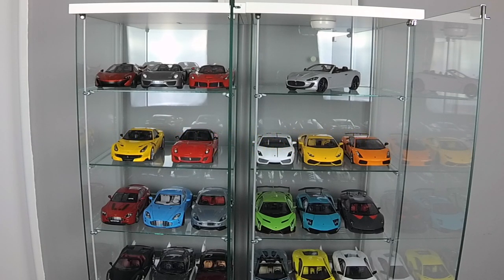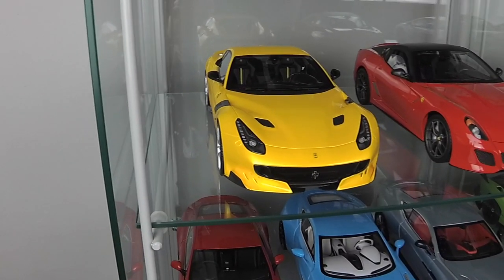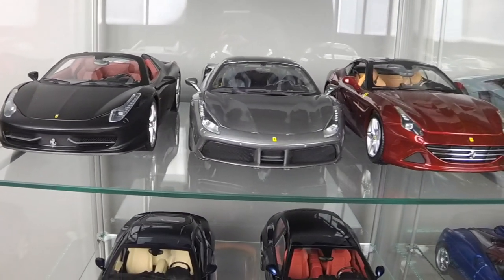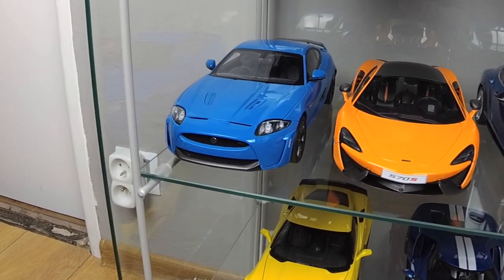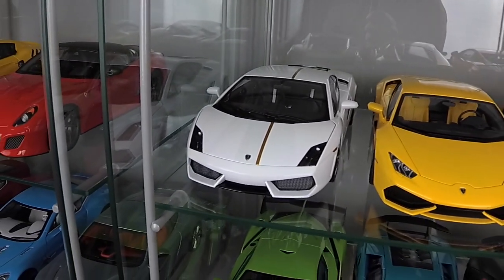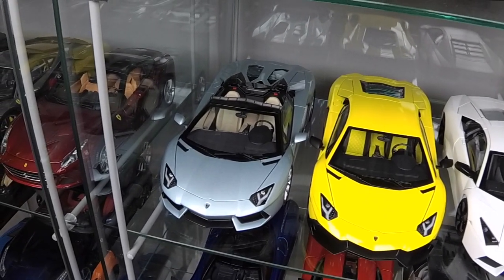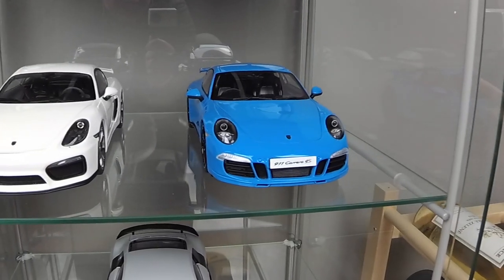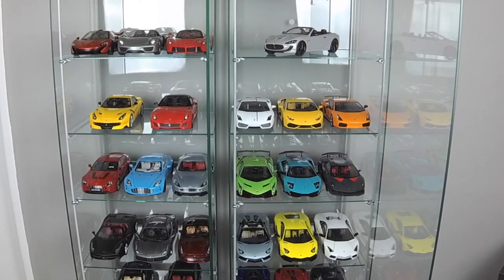Dream Supercar Collection Of My 1:18 Models 3